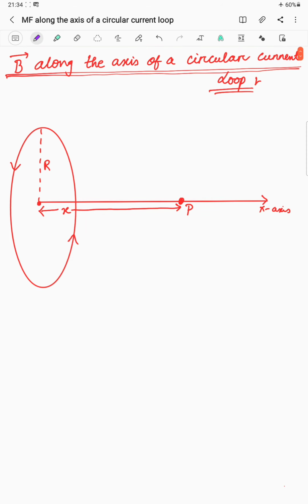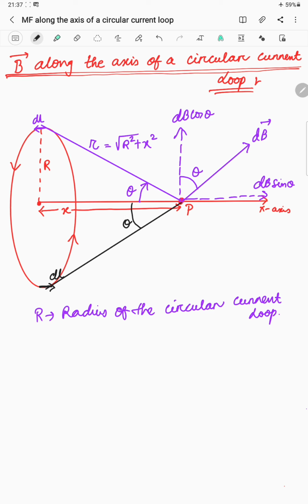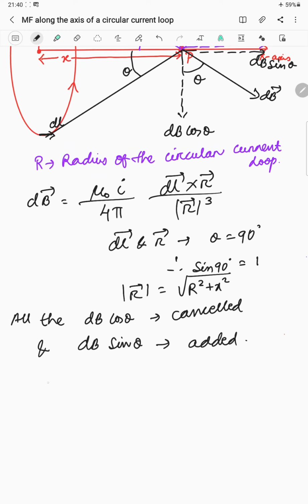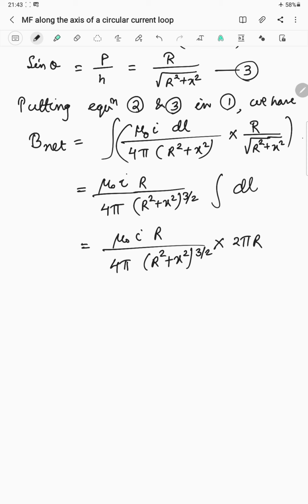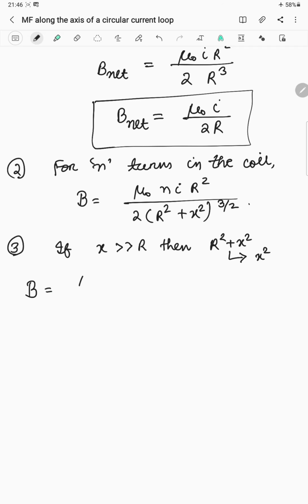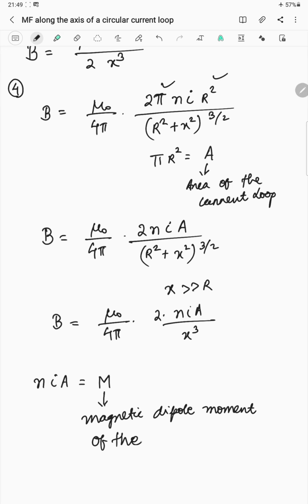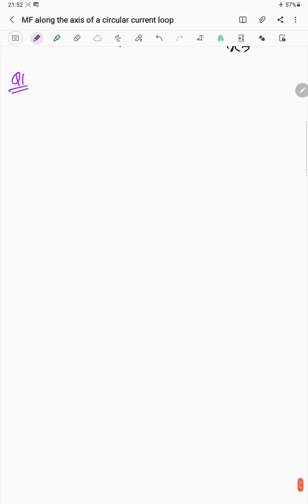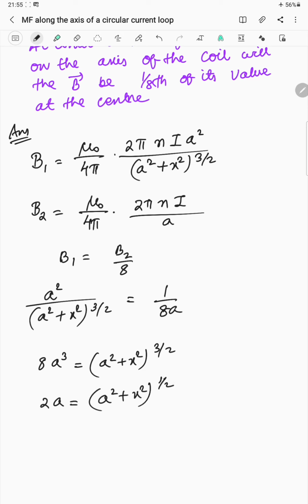Magnetic field along the axis of a circular current loop/class12/physics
1) magnetic field along the axis of a circular current loop.
2) problems related to the above topic